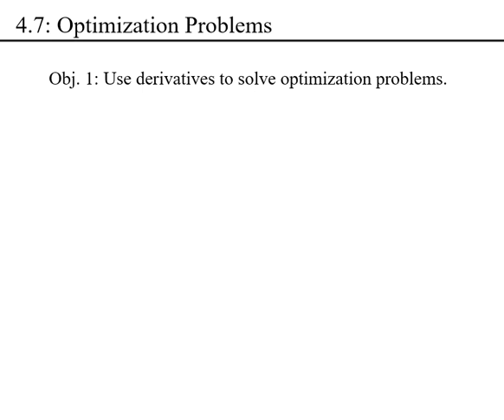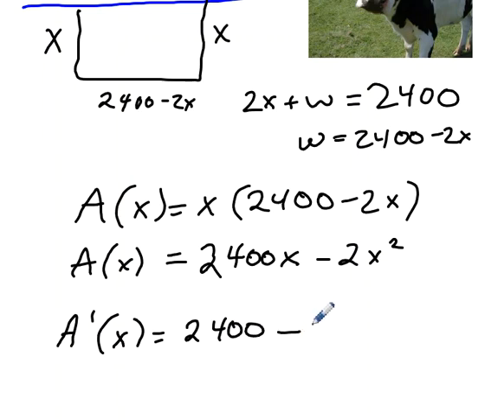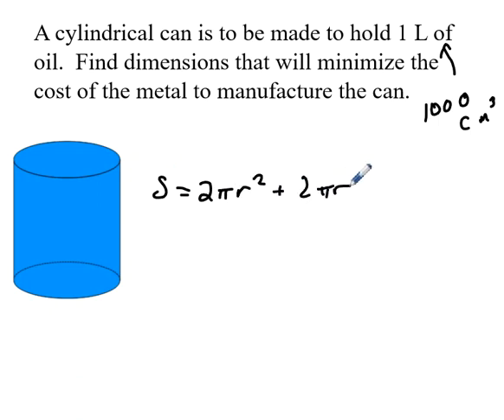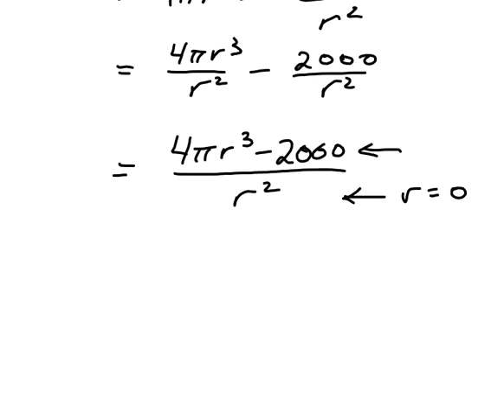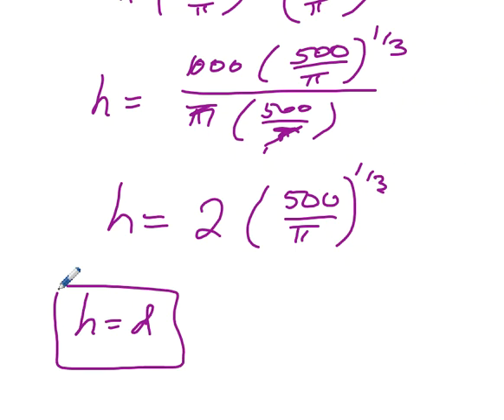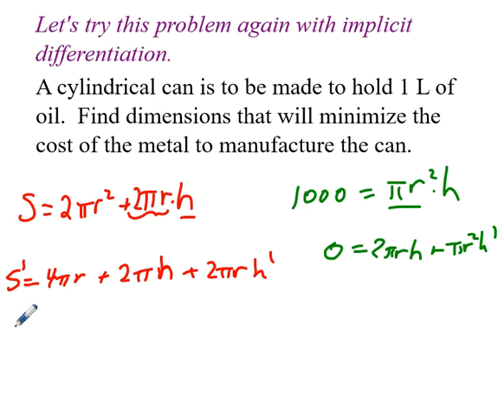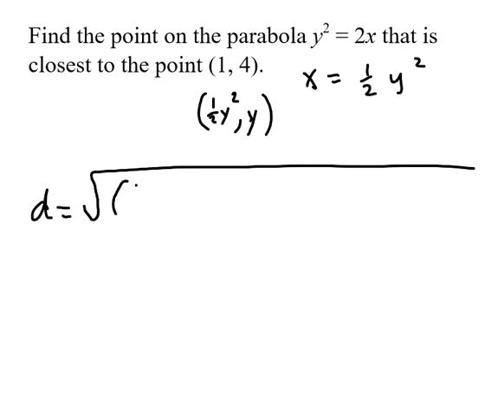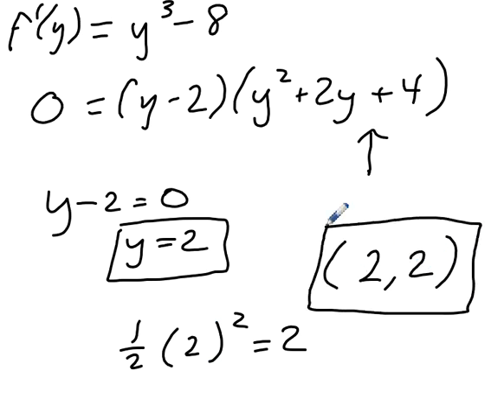Lesson 4.7: Optimization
Calculus - application of derivatives Optimization problems.